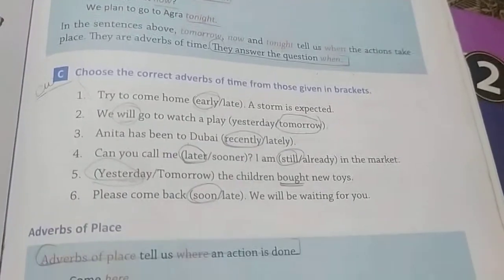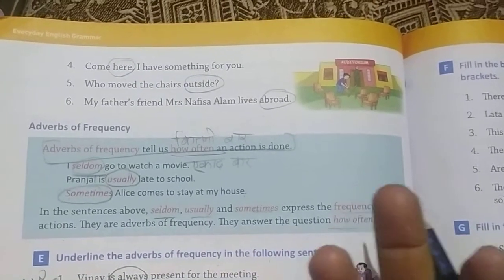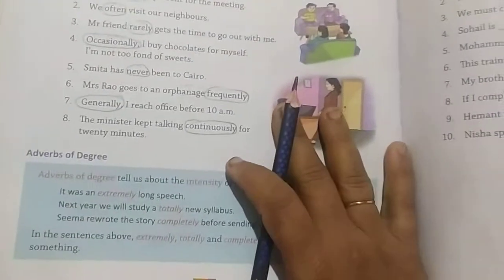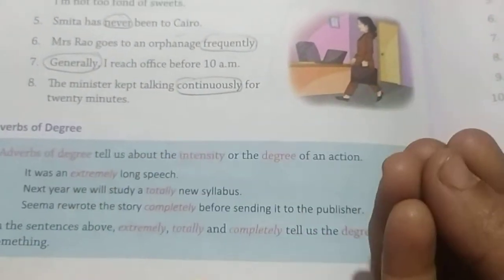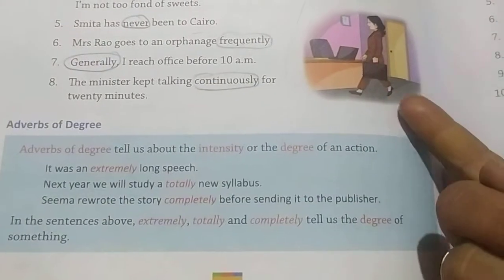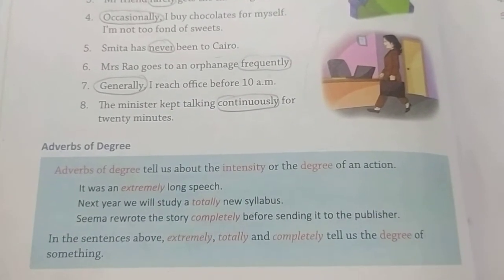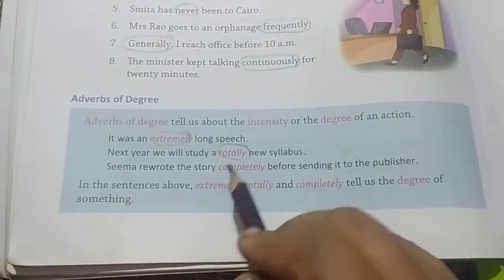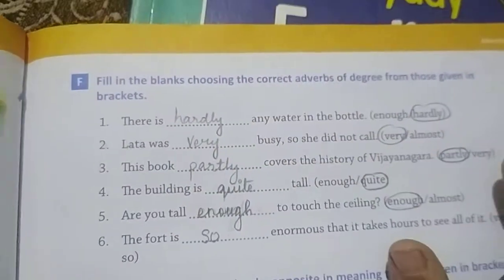Grade 4 - English Grammar - Ch. 16 - "Adverbs" - Part 4 - Ex. F and G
3/2/2021
Thursday

Grade 4
English Grammar

CW - Ch. 16 - "Adverb" - Part 4 - Chapter Explained - "Adverb of Degree" and also explained and Revised all adverbs "Manner, Time, place and Frequency" with textual exercises Ex. F and G

HW - Complete Ex. F and G in TB